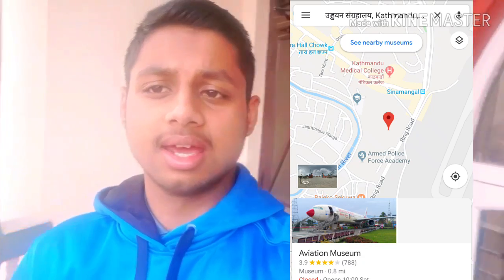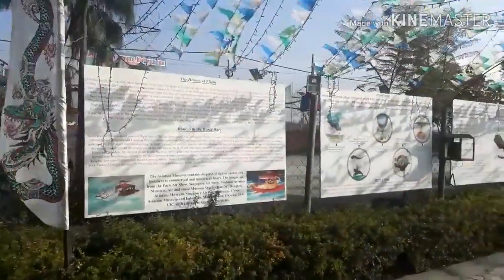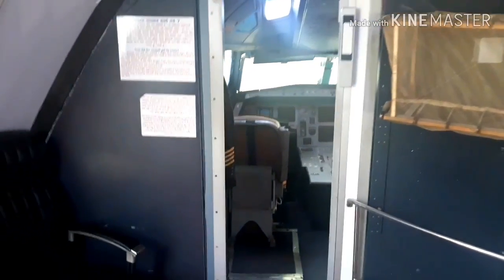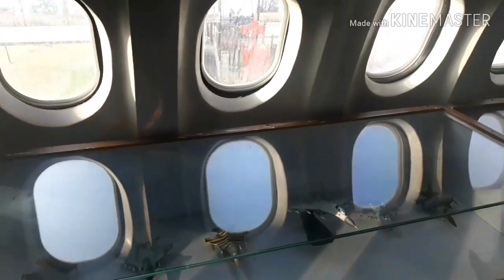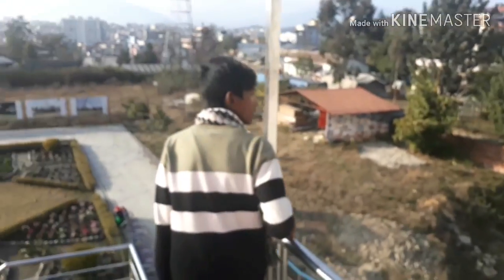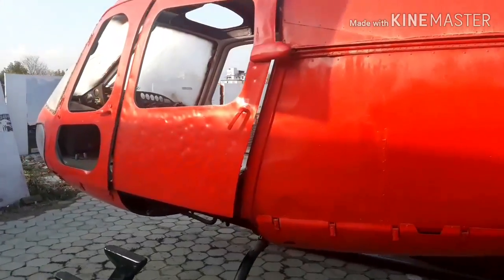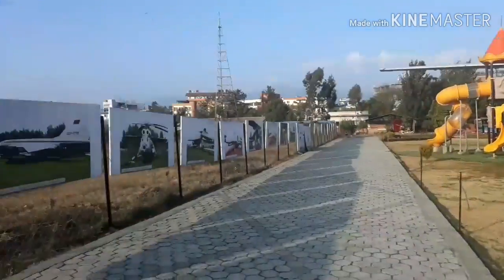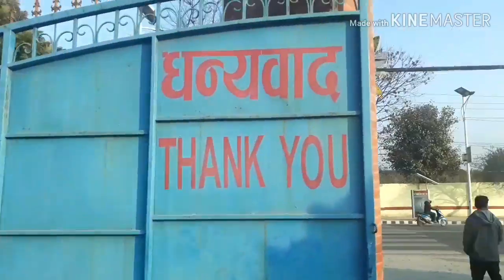Beautiful Museum Inside a Huge Plane || Aviation Museum Tour 2020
Aircraft Museum Kathmandu is an aviation museum located in Sinamangal, Kathmandu, Nepal.[1] The museum is inside an Airbus 330-300 of Turkish Airlines that only flew for about eight months before suffering a runway excursion at Tribhuvan International Airport in Kathmandu in March 2015.[2] It was established under a joint initiative by the Civil Aviation Authority of Nepal[3] and pilot Bed Upreti and his trust. This museum was officially opened to public on 28 November, 2017.[4] The museum's exhibits include the aircraft's original cockpit setting, model and miniature aircraft and items documenting the history of Nepalese aviation.[5] The museum is the second of its kind in Nepal, after Bed Upreti had already set up a similar, yet smaller aviation museum, the Aircraft Museum Dhangadhi in Dhangadhi in Western Nepal. The museum cost around NPRs 70 million.[6]